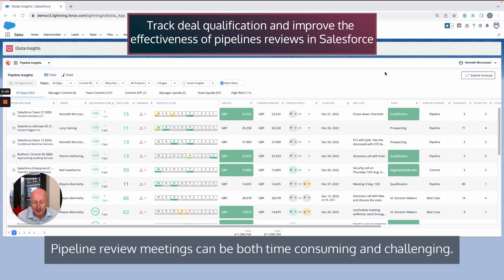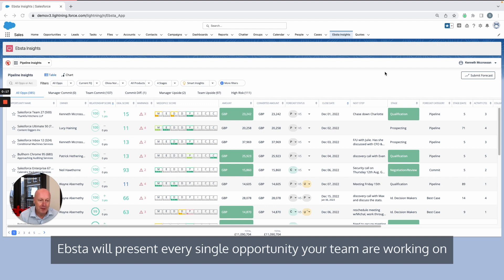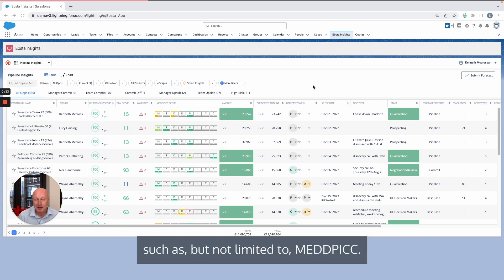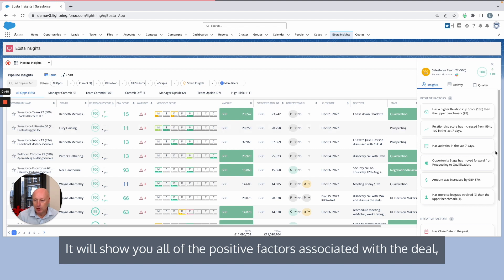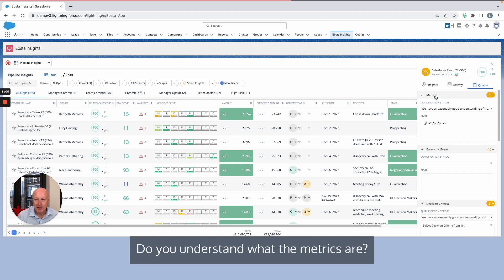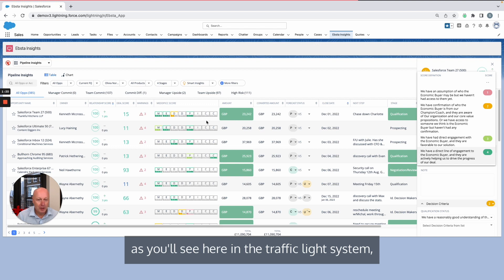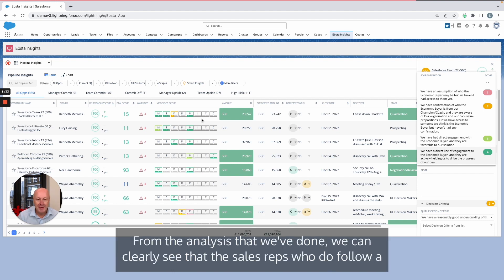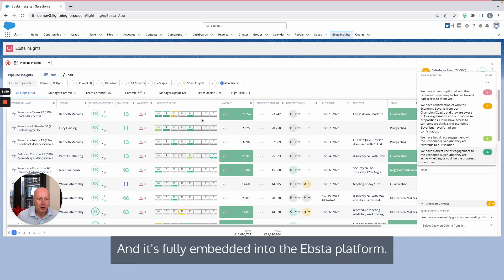Deal Qualification - Ebsta